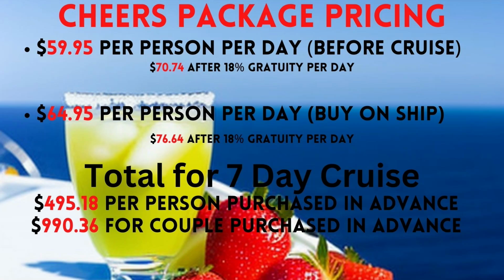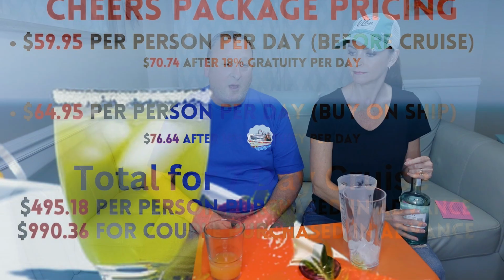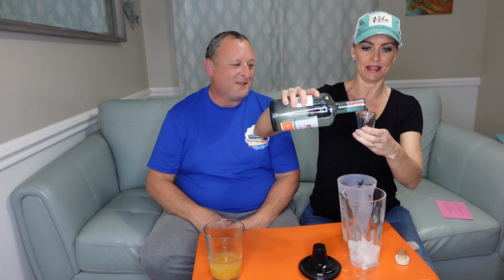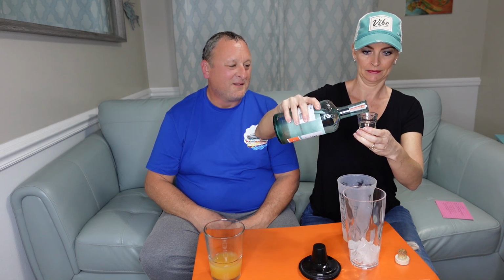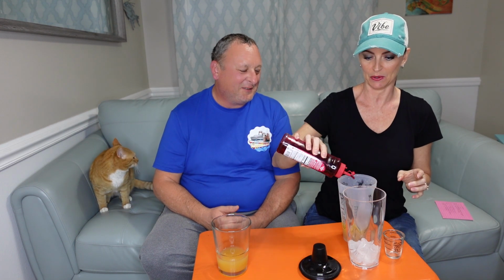Cheers and Bottomless Bubbles! Worth it? Carnival Drink Packages explained!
Carnival drink packages explained! Should you get one of the beverage packages on your Carnival Cruise? We'll review the prices for the Bubbles soda package and the Cheers alcohol package so you can make an informed decision for yourself! Find out if we think it's worth it! We'll also show you how to make one of Carnival's most popular drinks. The Fun Ship!!! With a surprise appearance by Mommom Superstar Kitty Cat!

Follow Sea Trippin' on Social Media!

Our Cruise partner Caribbean Breeze Travel will help you book your perfect cruise!

Our Mailing address:
SeaTrippin w/ Kim and Scott
19211 Panama City Beach Parkway
PMB140
We love this Sound Machine. I can't sleep on cruise without it! Helps drown out the door slams!

BrownNoise Sound Machine with 30 Soothing Sounds 12 Colors Night Light White Noise Machine for Adults Baby Kids Sleep Machines with Memory Function 36 Volume Levels 5 Timers for Home Office Travel

This night light is pretty neat in that it is magnetic! Would be great for kids!
Night Light Motion Sensor [Battery Powered] with Rotating Base for Indoor Use in Bathroom, Hallway, Cruise Cabin & More White

This is a great starter pack for your Royal Caribbean Cruise. Love the Luggage Tag Holders
Royal Caribbean Essentials Kit - Cruise Power Strip, Lanyards & Royal Caribbean Luggage Tags

Love this backpack for excursions and as my Carryon bag!
Venture Pal Ultralight Lightweight Packable Foldable Travel Camping Hiking Outdoor Sports Backpack Daypack

Kim's new camera she used on this trip. Amazing video, so small. Awesome Vlogging cam.

LiDiVi Luggage Cup Holder with Adjustable Velcro & Zipper Pocket

Kim won't make it 5 minutes into the cruise without these.
Motion Sickness Patches & Sea Sickness Bands for The Relief of Nausea and Vertigo in Adults and Kids from Travel of Cars, Ships, Airplanes & Other Forms of Transport Movement

DIYMAG Magnetic Hooks, 25Lbs Strong Heavy Duty Cruise Magnet

We just ordered this! We complained that we didn't have a clothesline on our last Royal cruise!!
Retractable Portable Clothesline for Travel

Got Kim this for her Birthday! We used this on our Harmony cruise and it helped to save space!
BAGSMART Toiletry Bag Travel Bag with Hanging Hook

Extra Large Beach Bag